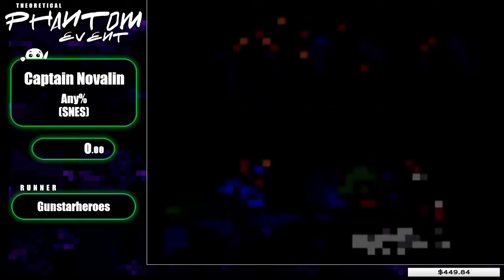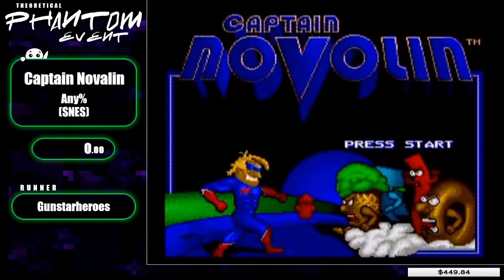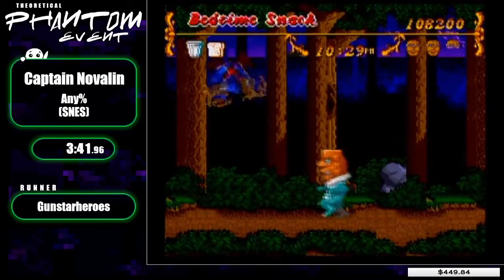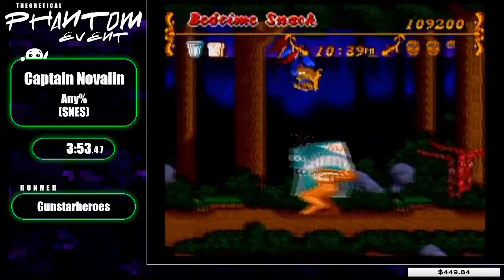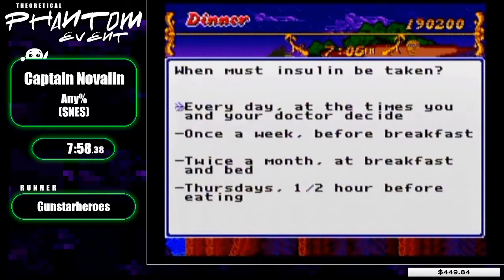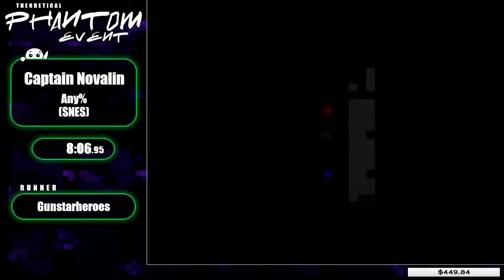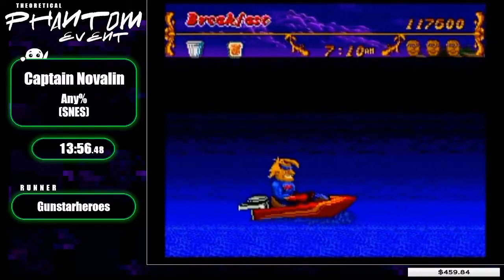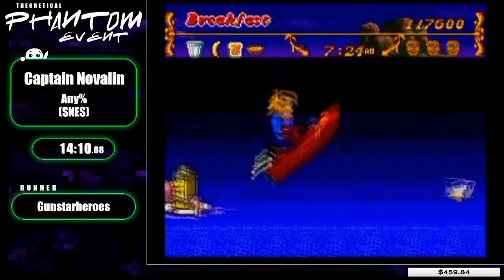Twitch/NES: Theoretical Phantom Event - Captain Novalin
Theoretical Phantom Event was an event my girlfriend and I put on during January 14th - January 16th on Twitch. It had almost 60 different games/races from a huge amount amount of speedrunners.

All donations went toward myself after 2019 proved to be the worst year I'll probably ever experience in my entire life. :) Thanks all who helped out.

Why the name? Originally, it was just a placeholder name and more or less named that because we weren't sure we wanted to go through with it, but, once we did decide to do it, I ended up deciding to keep the stupid placeholder name. xD